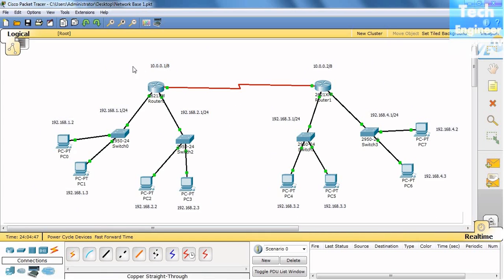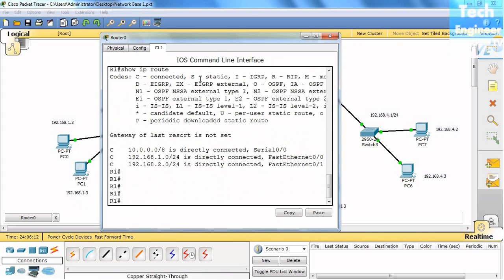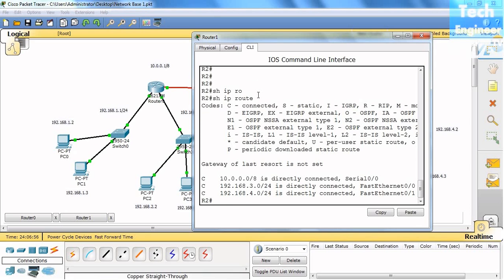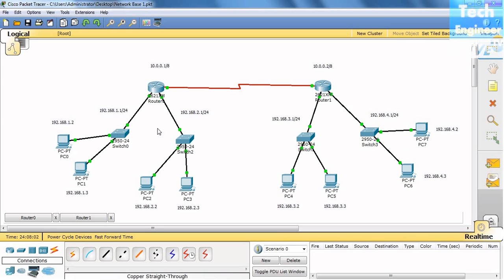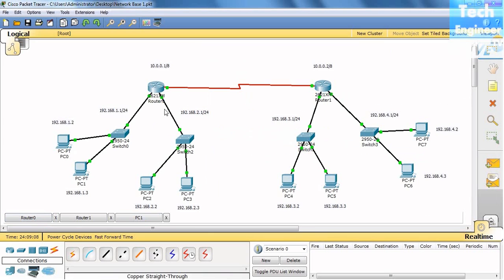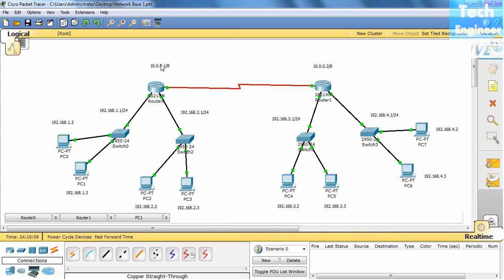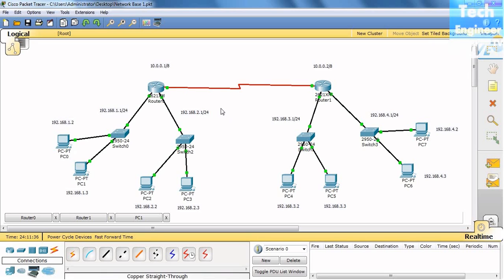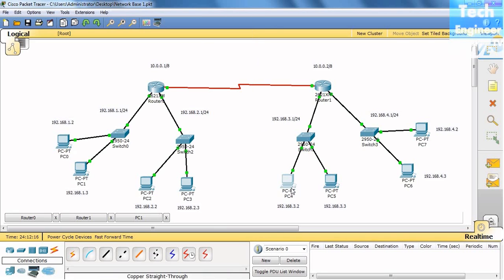Configure LAN (Local Area Network) Routing in Cisco Routers